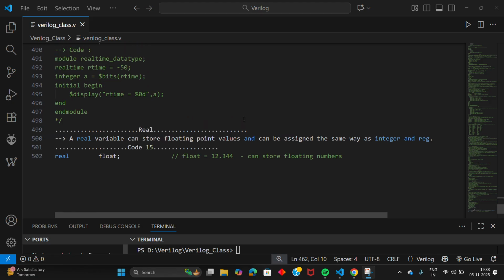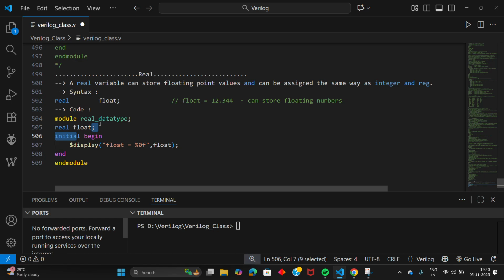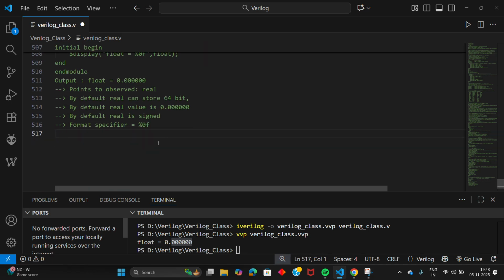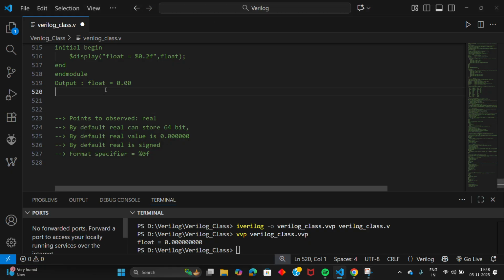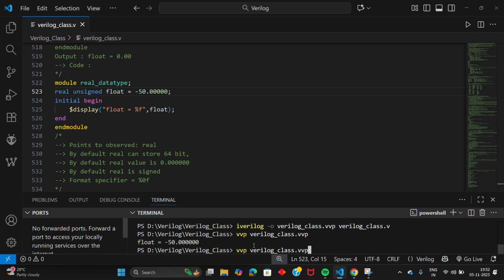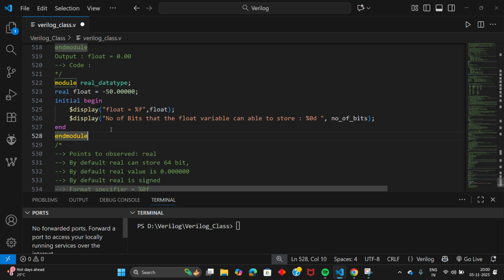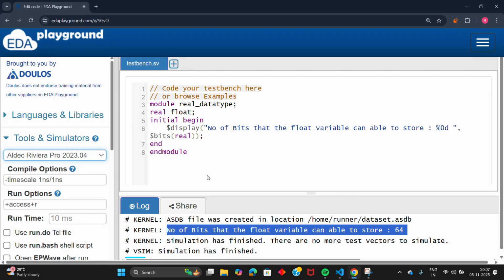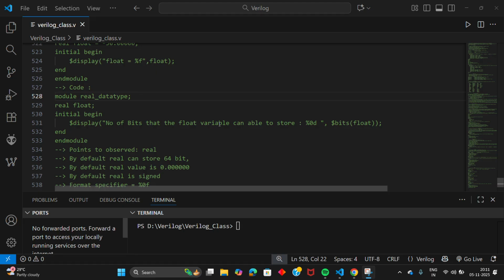Verilog HDL Tutorial Part 20 | Real Data Type in Verilog | Floating Point Precision Explained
In Part 20, we focus on the real data type—used to store floating-point numbers for simulation and modeling applications.
You'll see how to declare, initialize, display, and use real variables in your HDL projects. This is crucial for scenarios involving analog or non-integer values, such as voltage, current, or timing analysis.

📖 Topics Covered

What is the real data type?

Syntax and initialization of real variables

Default properties: width, sign, and initial value

Displaying real values using different format specifiers

Using $bits to check storage size in bits

📌 Key Points about Real

Default width: 64 bits​

Default value: 0.000000​

Signed by default​

Format specifier: %0f (or use precision modifiers like %0.2f)

Dedicated to floating-point simulation, not synthesizable on hardware

📌 Example Code

verilog
module real_datatype;
    real float;                // Declaration
    initial begin
        $display("float = %0f", float);         // Output: float = 0.000000
    end
endmodule

module real_datatype;
    real float;
    initial begin
        $display("float = %0.2f", float);       // Output: float = 0.00
    end
endmodule

module real_datatype;
    real float = -50.00000;     // Initialization
    initial begin
        $display("float = %f", float);          // Output: float = -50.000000
    end
endmodule

module real_datatype;
    real float;
    initial begin
        $display("No of Bits that the float variable can able to store : %0d ", $bits(float)); // Output: 64
    end
endmodule
📌 Points to Observe: Real

Can store floating-point values like 12.344, -3.14, 1.2E12​

Default value is 0.000000 on simulation start​

Always signed; supports both positive and negative values​

%0f is used to print floating-point numbers with various precisions

Useful for simulation of physical quantities, not hardware synthesis​

0:40 Declare and initialize real r = 123.45; and print value
1:20 Use scientific notation: real s = 1.23E5; and display
2:00 Try changing display format to %0.4f for precision
3:00 Observe $bits() output for int and real types
4:00 Challenge: Mix real and integer types in calculations